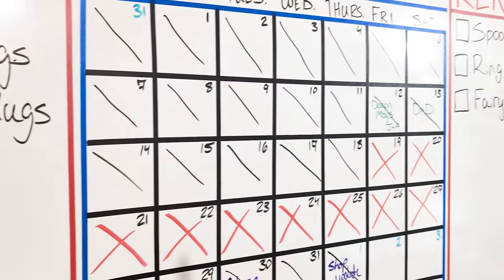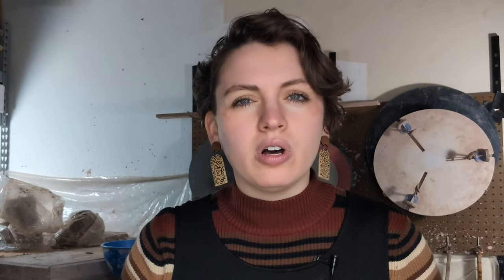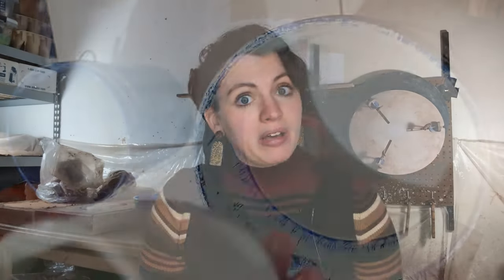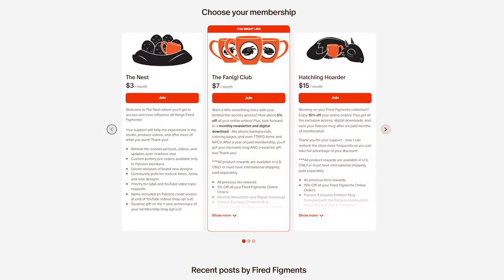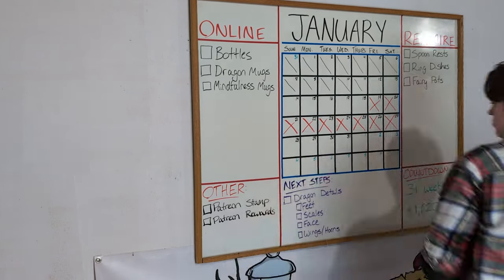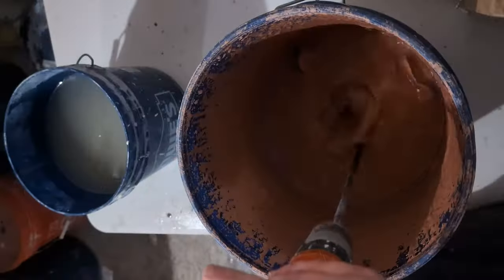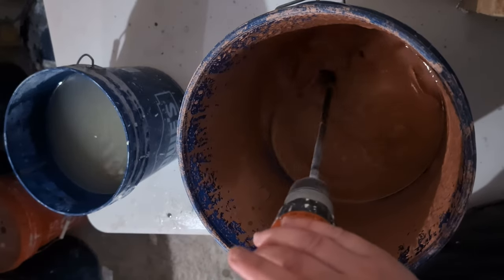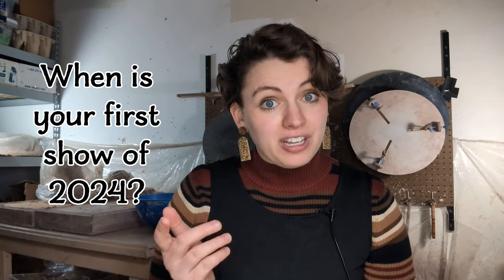January as an Artist | How Much Did I Make?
One month down in the year of $100,000 in pottery! We're wrapping up January and getting ready for February. I hope to film more "real time" next month so you get a true day-in-the-life feel.

How did your month go? When is your first show of 2024? What sort of production questions do you have?

00:00 Intro
00:28 Reflecting
01:06 January Products
01:11 Sculpting a Dragon Mug
01:40 NEW Design!
02:59 Making my Calendar
03:27 Expectations vs. Reality
04:36 February Goals
05:42 Questions for You!
This video was produced by my patrons!
I'm Stephanie and I work full-time making ceramics in my home studio. For over 10 years I have been bringing the figments of my imagination to life through whimsical ceramic sculptures and pottery as "Fired Figments."